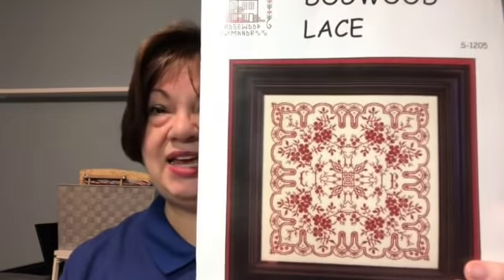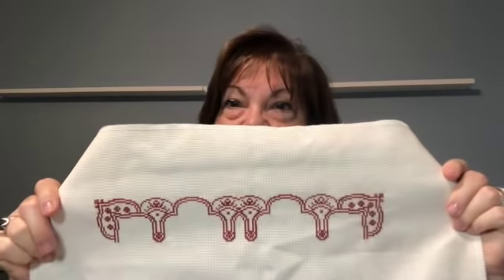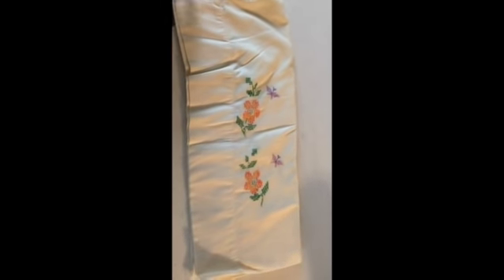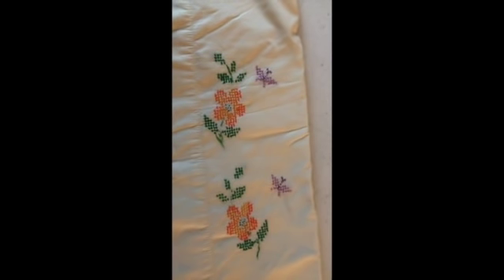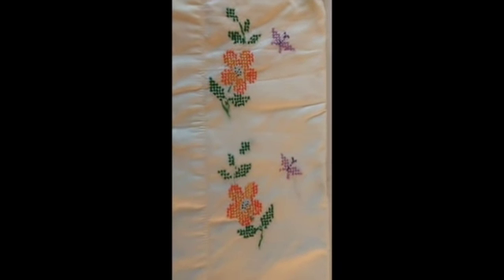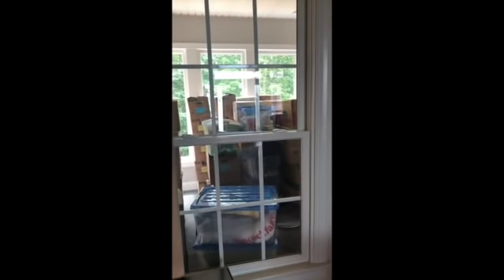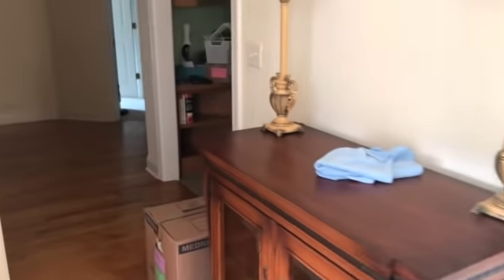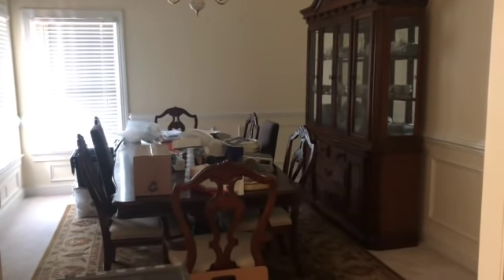Episode 171 We're In! SD 480p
Final Stitching Progress, Moving In and Getting Settled

Winner announced for Block Party - Woof.